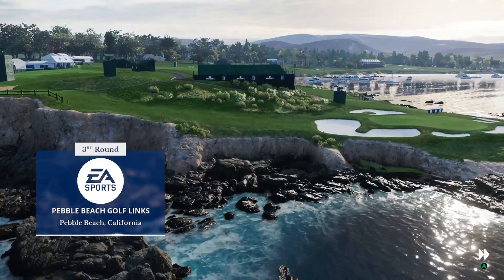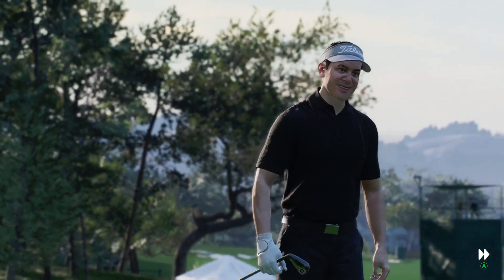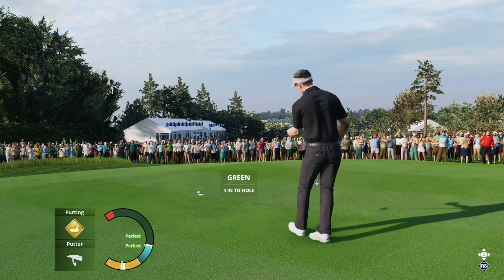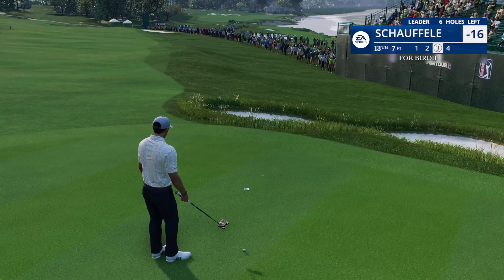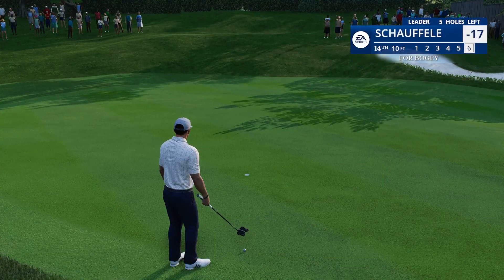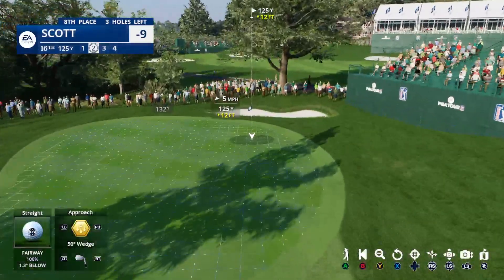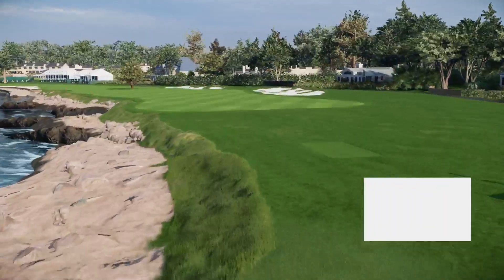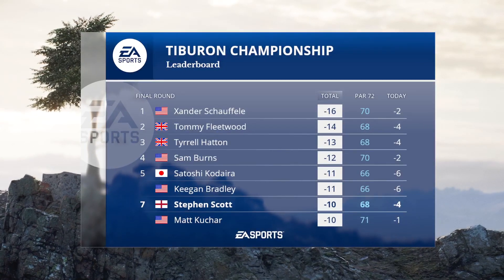Ea Pga Tour Rounds 3&4 at the Tiburon Championship